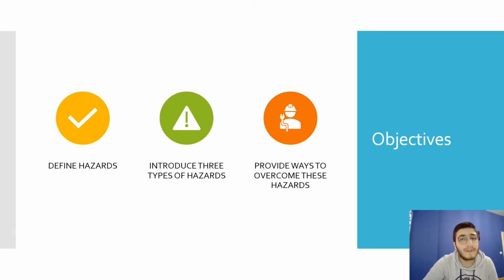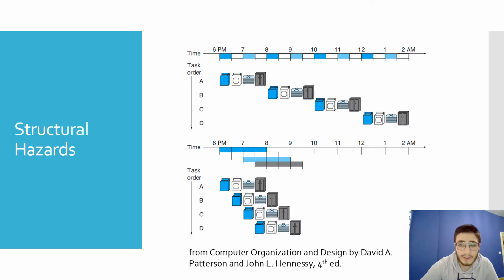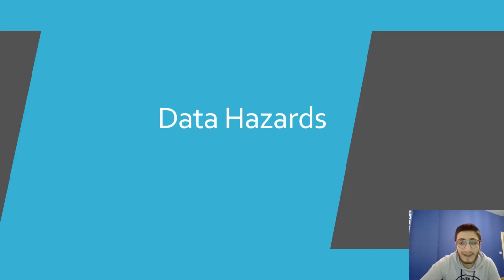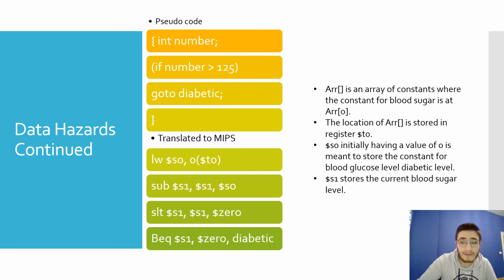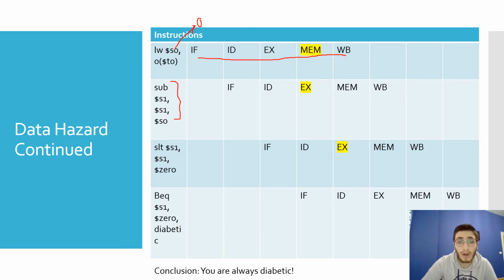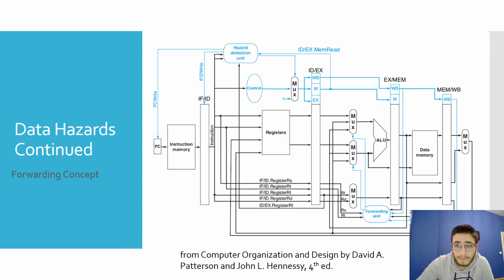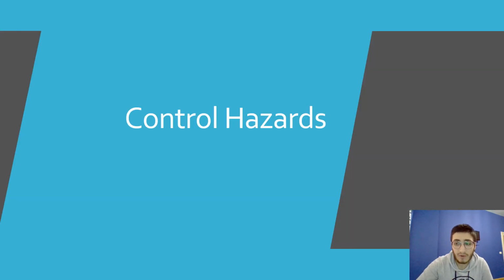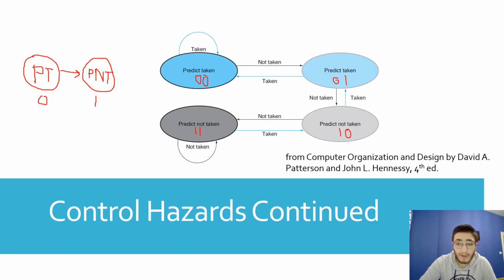Hazards in MIPS Pipeline: What are ways to overcome them? - By Elie El Khawand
This video has been developed for a project at the American University of Beirut under the instruction of Dr. Ali Chehab for the course EECE 321: Computer Organization.

This video discusses three types of hazards that could occur in a MIPS pipeline: Data Hazards, Control Hazards, and Structural Hazards. Each type of hazard in fully discussed with possible ways to overcome these hazards.
In this video, a real life example of measurement of diabetes is given in order to better understand how hazards can manipulate a MIPS pipeline and give us undesired answers.